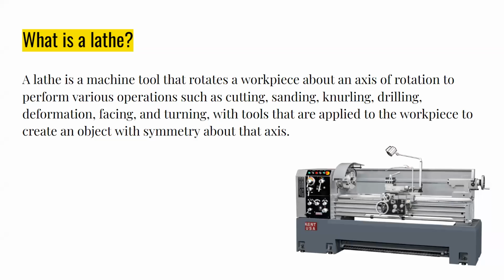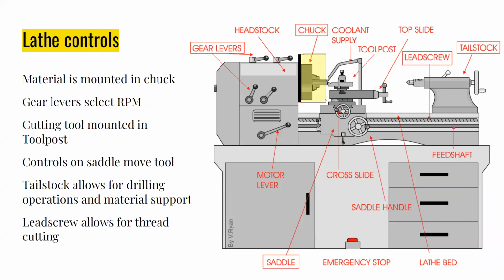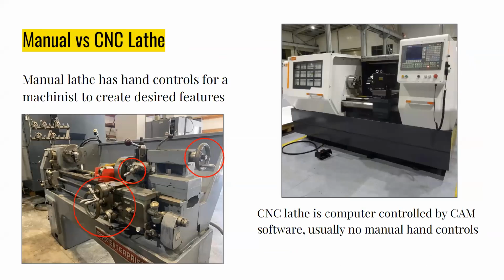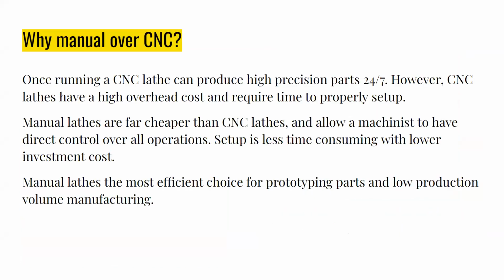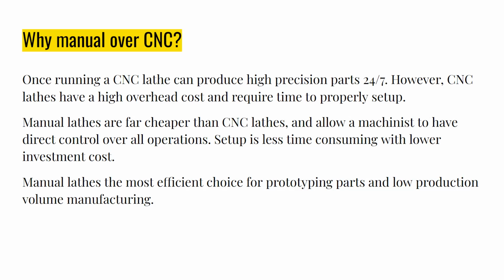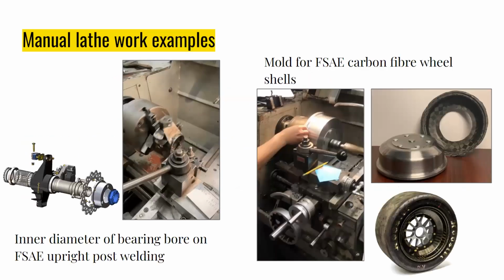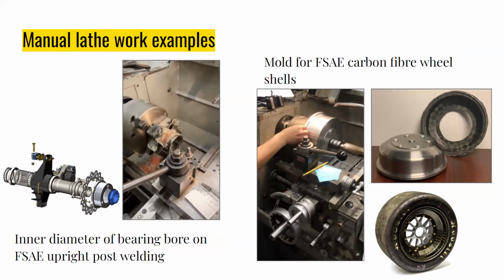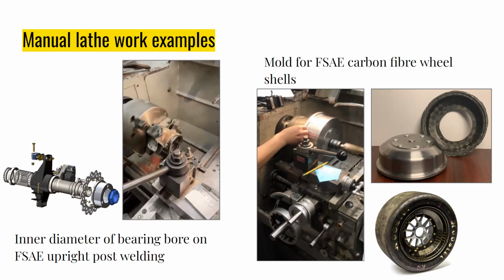ME 110 Real World Processing Example